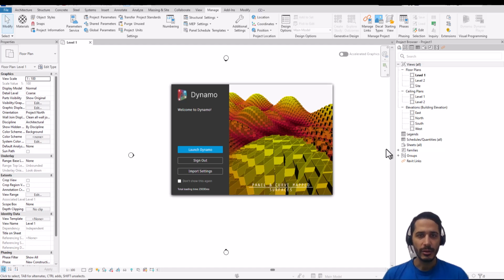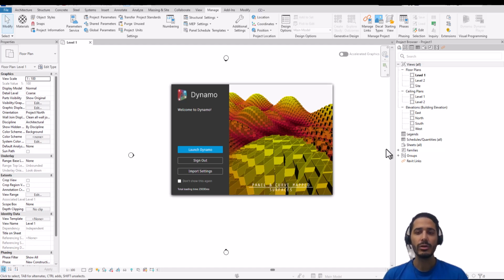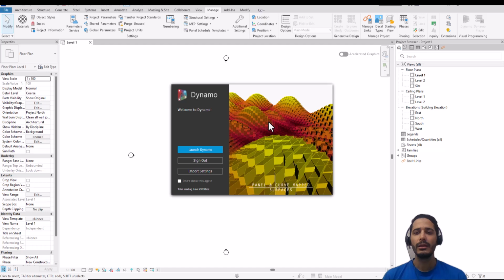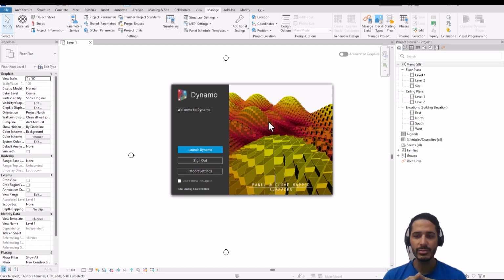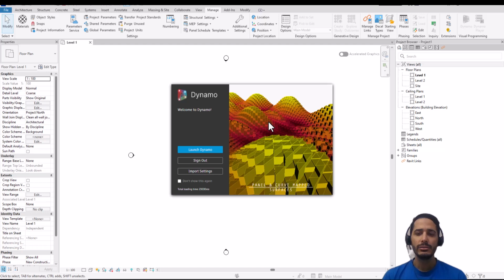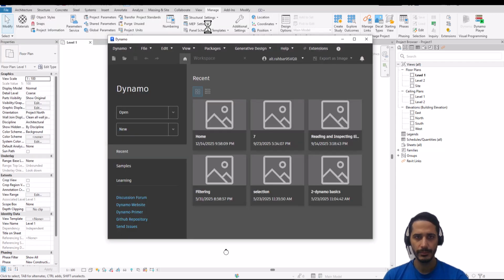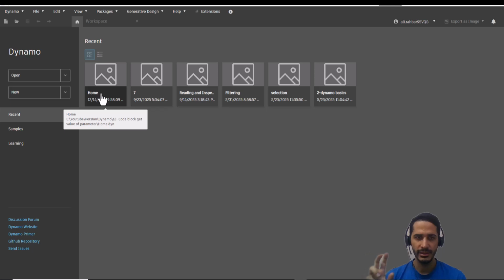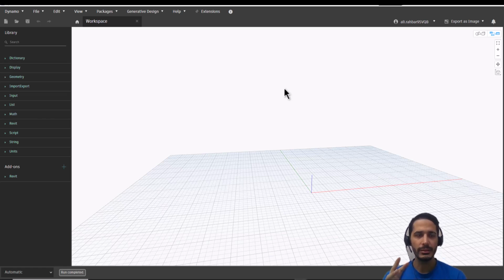Dynamo for Revit — Complete Beginner to Automation Masterclass | Full Course Overview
Tired of repetitive work in Revit?
Manually renaming views, creating sheets, updating parameters, checking models, exporting data… over and over again?

There’s a smarter way to work.

Welcome to Dynamo for Revit: From Zero to Automation — a complete hands-on course designed to help Revit users automate real project workflows using Dynamo.

Whether you are an architect, structural engineer, MEP designer, BIM coordinator, or BIM manager, this course will teach you how to build practical automation tools that save hours of manual work on every project.

Over 30 sessions and 10+ hours of content, you will learn Dynamo step-by-step — from absolute beginner fundamentals to advanced Revit automation workflows used in professional BIM environments.

✅ Dynamo fundamentals from scratch
✅ Understanding nodes, data flow, and logic
✅ Reading & writing Revit parameters in bulk
✅ Excel integration workflows
✅ Automating views, sheets, tags, and numbering
✅ Model QA/QC and data validation
✅ Working with linked models
✅ Creating reusable tools with Dynamo Player
✅ Real-world BIM automation workflows

📂 Course Files & Dynamo Graphs

All exercise files, Dynamo scripts, and resources are available for free on GitHub:

⭐ Star the repository to stay updated with the latest files and sessions.

• Revit beginners interested in automation
• BIM managers & coordinators
• Architects & designers
• Structural & MEP engineers
• Anyone tired of repetitive Revit tasks

📌 Save this playlist — you’ll want to come back to it throughout your BIM journey.

What is the ONE Revit task you wish you could automate?